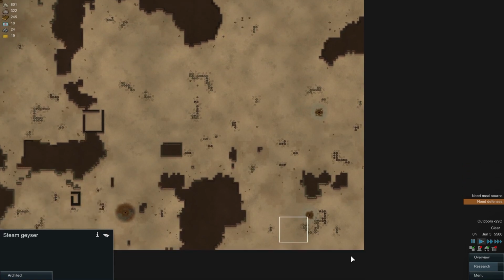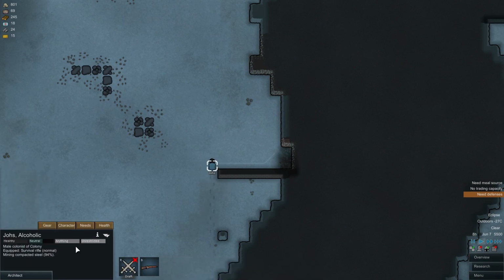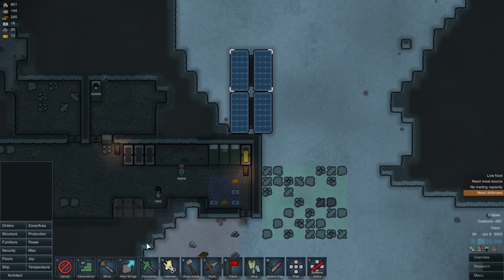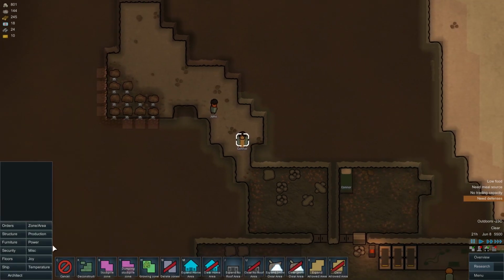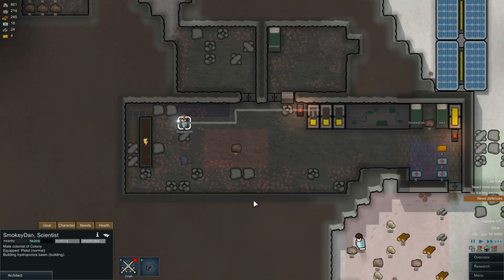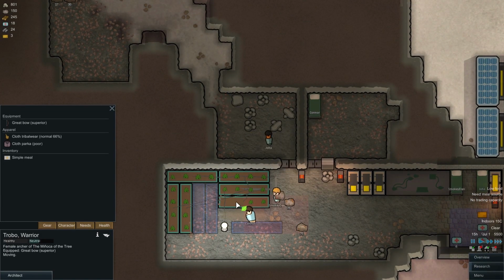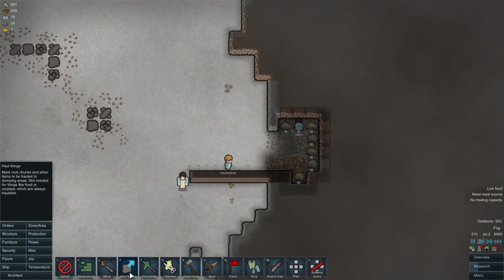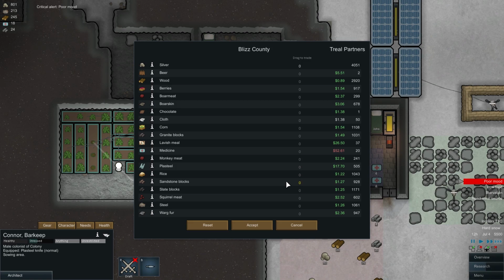RimWorld Alpha 11 Ice Sheet - Ep. 2 "Extreme Challenge: Food Shortage" - Let's Play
Day 2: Food is getting scarce, nerds should have been growing sooner...

Episode 2 of my RimWorld Alpha 11 Ice Sheet Extreme Challenge run!

Follow Blizz County on Twitch and Twitter!